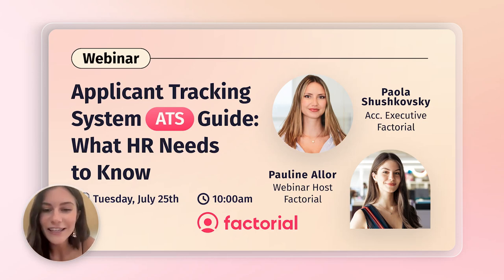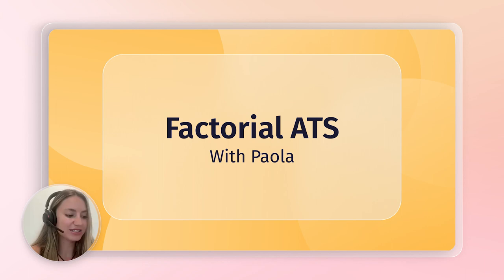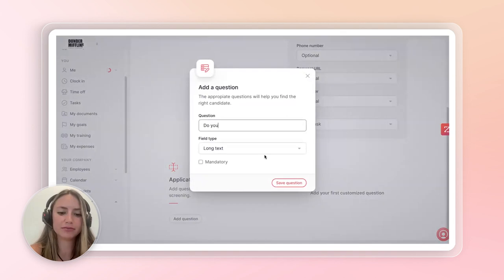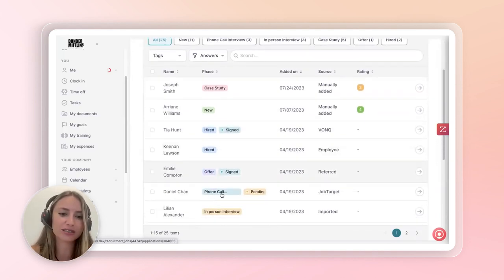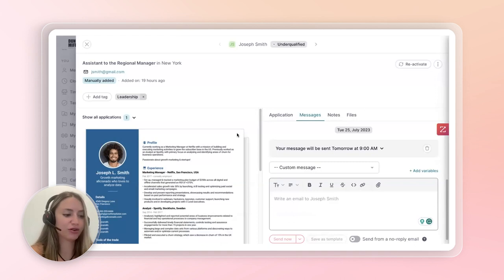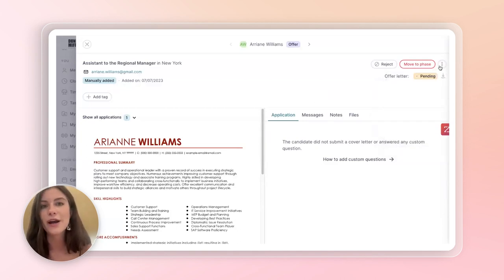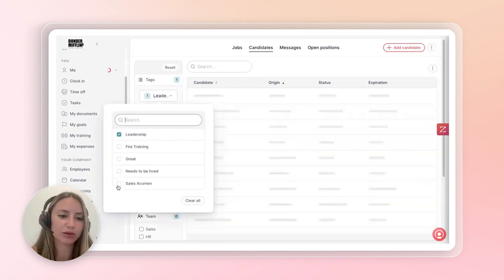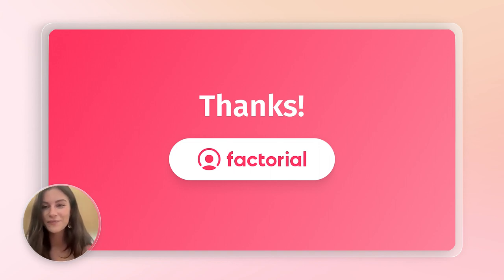Applicant Tracking System (ATS) Guide: What HR Needs to Know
Missed out on our past webinar? 😔

This was an opportunity for HR professionals to enhance their hiring efficiency and gain a deep understanding of the Applicant Tracking System (ATS) landscape. Presented by Account Executive Paola Shushkovsky, this session explored the game-changing role of ATS in revolutionizing talent acquisition.

We covered the following aspects:

Purpose of an ATS: The webinar delved into the core purpose and functionality of an Applicant Tracking System. Participants gained insights into how an ATS streamlines and optimizes the hiring process, making it more efficient and effective.

Benefits of Using an ATS for Companies: Attendees had the opportunity to grasp the extensive benefits that companies can reap from adopting an ATS. Through real-world examples and case studies, the session illuminated how an ATS contributes to enhanced candidate management, reduced administrative burden, and improved overall recruitment outcomes.

Support for HR Managers in Talent Acquisition: Paola Shushkovsky expertly elaborated on how an ATS serves as a powerful ally for HR managers in the realm of talent acquisition. From job posting to candidate evaluation and selection, the webinar showcased how an ATS empowers HR professionals to make strategic decisions, foster collaboration, and ensure a seamless candidate experience.

Key Features of Factorial’s ATS Software: The webinar took a closer look at the standout features of Factorial’s ATS software. Participants were guided through a comprehensive exploration of how this advanced software facilitates job posting, resume parsing, interview scheduling, and more, all aimed at optimizing the hiring workflow.

Whether you're an HR manager seeking to enhance your talent acquisition strategies or a professional curious about the future of hiring processes, this webinar is a must-watch. Elevate your hiring game by catching up on the past webinar and take a step toward maximizing your organization's hiring efficiency! 🚀